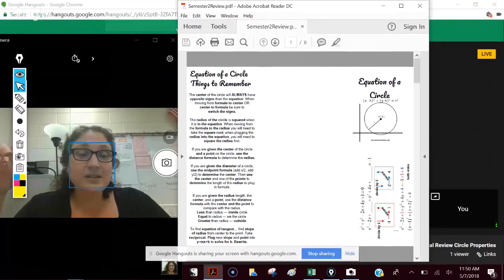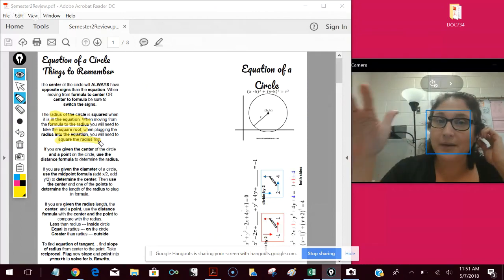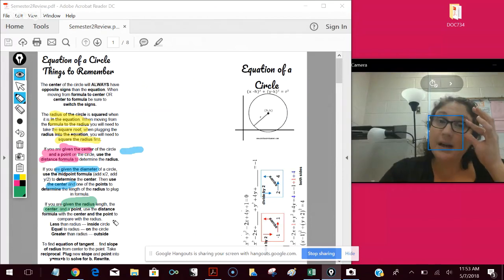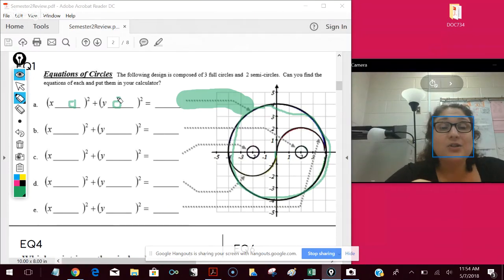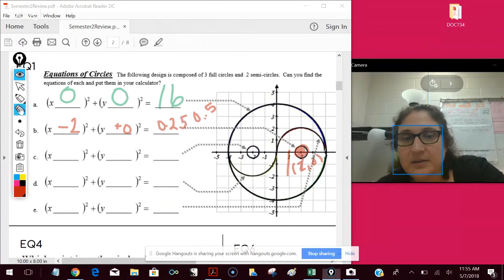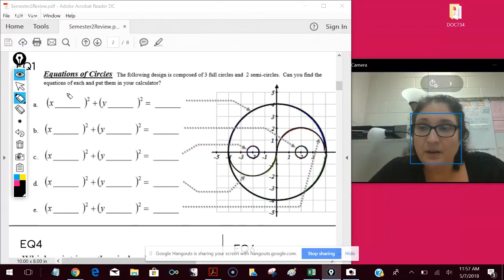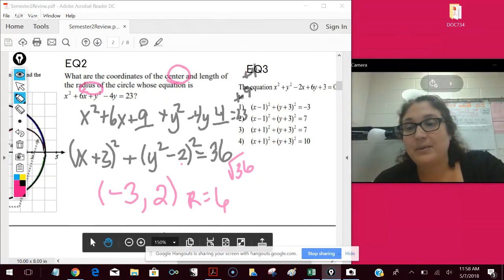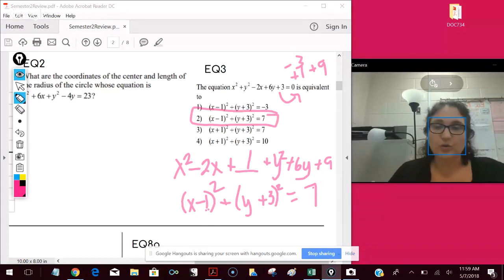Geometry - Final Review Circle Properties